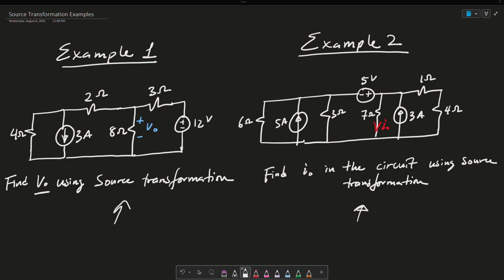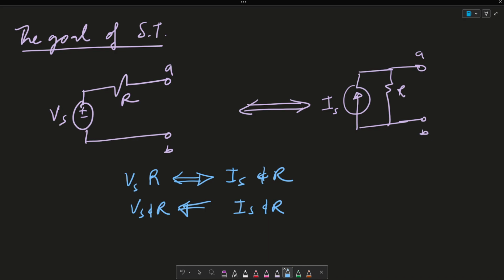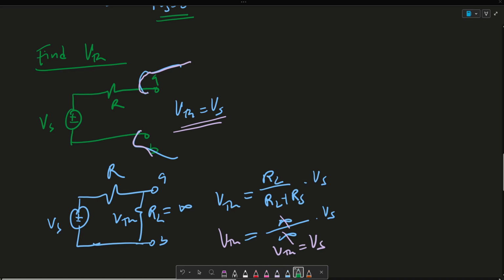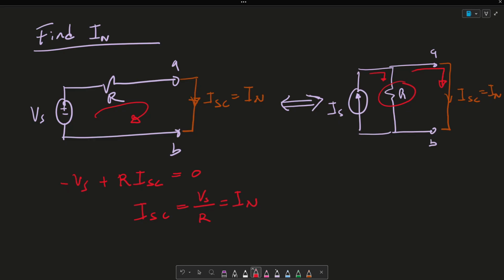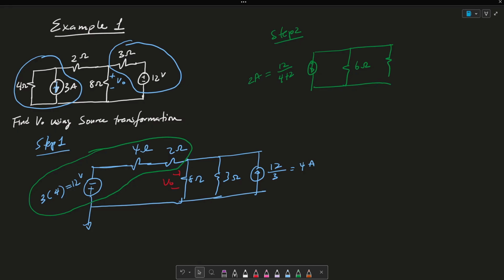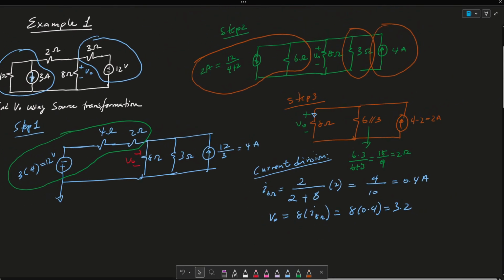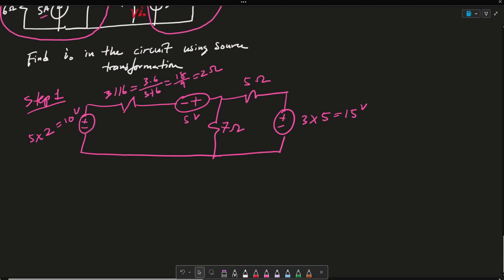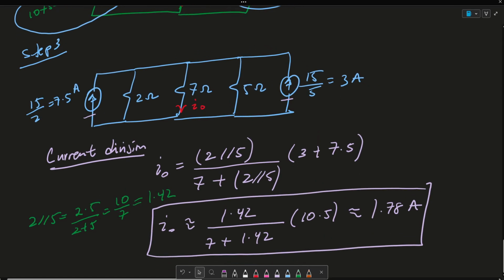Two source transformation examples - clearly explained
In this video, we demystify source transformation—what it is, why engineers use it, and how it simplifies tough circuits. Then we walk through two step-by-step, real-world examples that convert between voltage sources with series resistors and current sources with parallel resistors (and back), showing how to collapse networks and find voltages, currents, and power fast.

🔑 What You’ll Learn:
When to use source transformation vs. nodal/mesh analysis
How to convert V–R(series) ↔ I–R(parallel) correctly
Tips to preserve Thevenin/Norton equivalence at the load terminals

Perfect for students and practitioners who want a clear, practical path to faster circuit solutions!